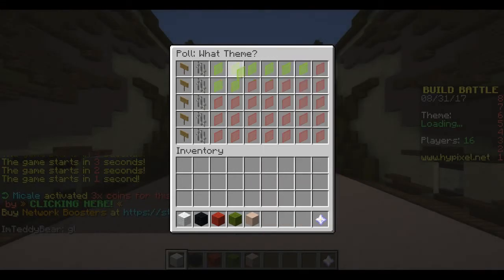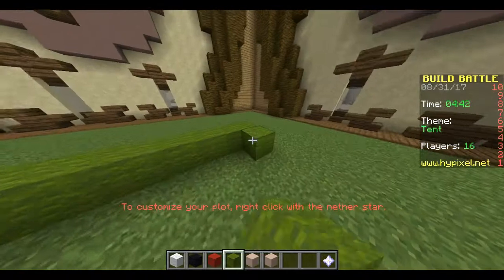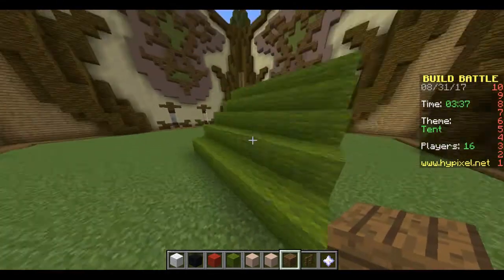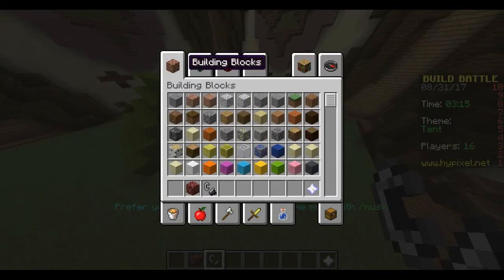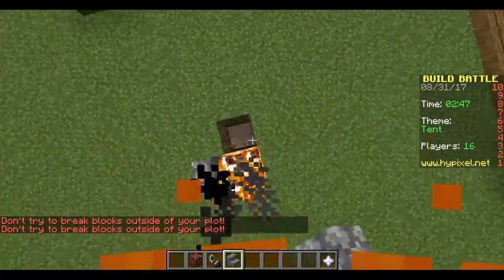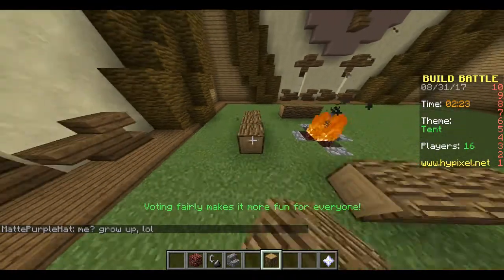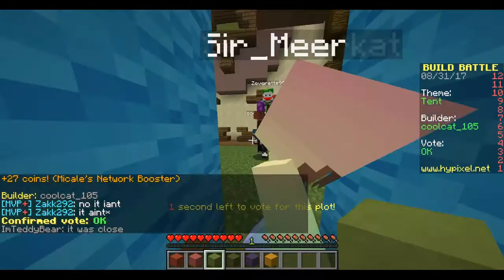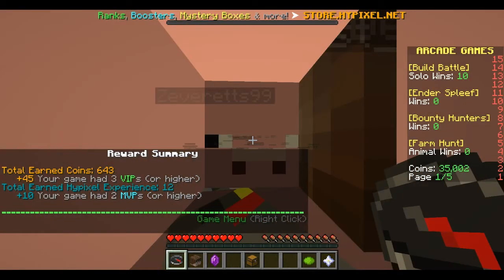cant build under pressure : Minecraft hypixel build battle